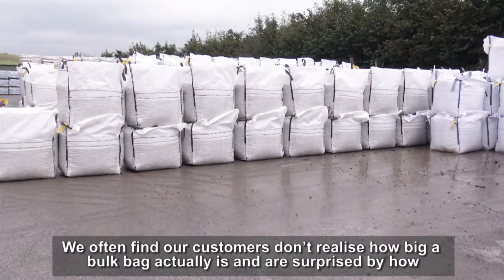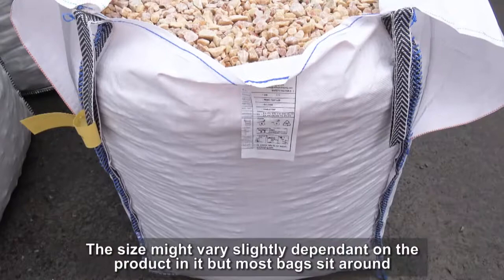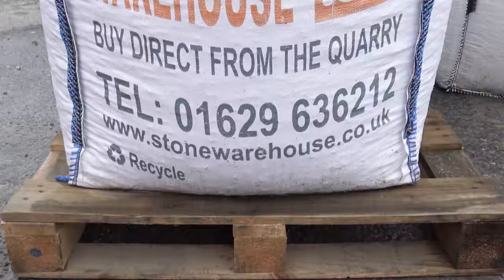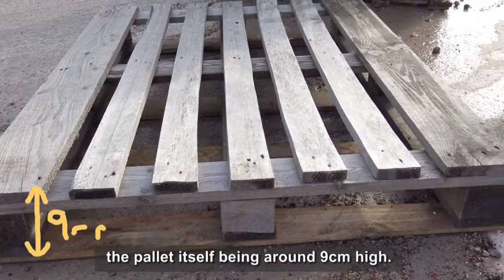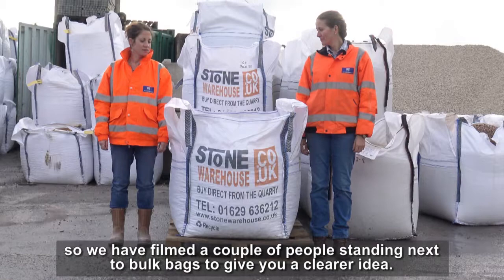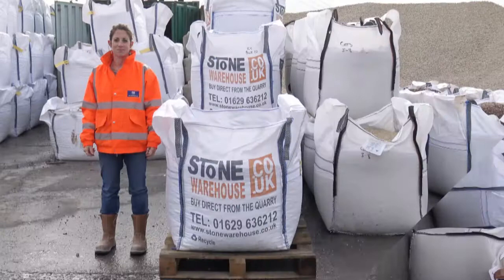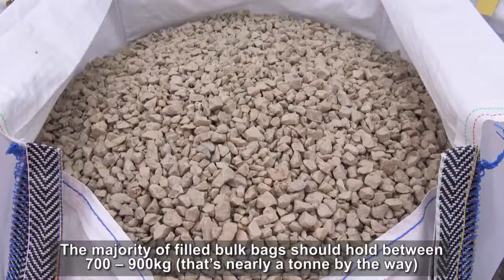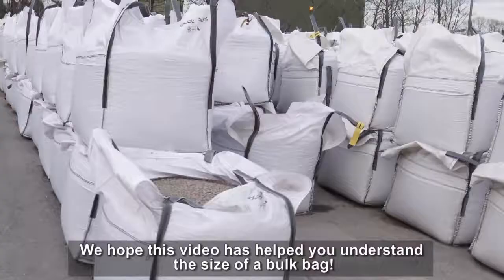How big is a bulk bag?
This is a question we are often asked by our customers so we have produced a video to help you picture it.

Most bulk bags (also called dumpy bags, tonne bags and jumbo bags)  sit around 80cm to 90cm high and around 75cm to 85cm wide. This is dependent on the weight of the product in it as the size can vary.

Our video will better illustrate this!

For more videos and to see our full catalogue of products please